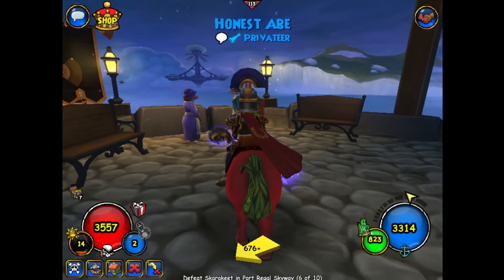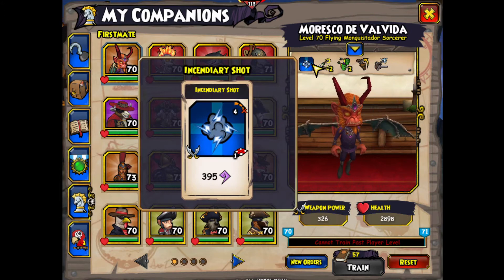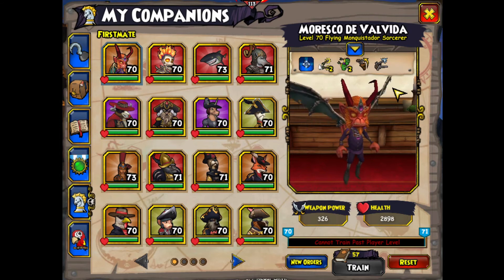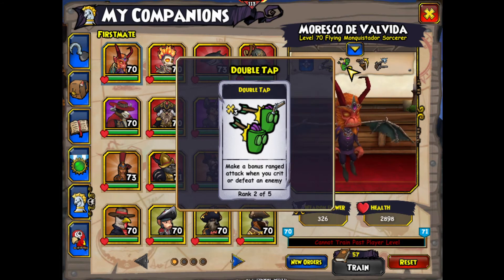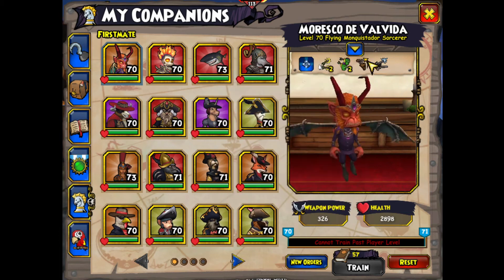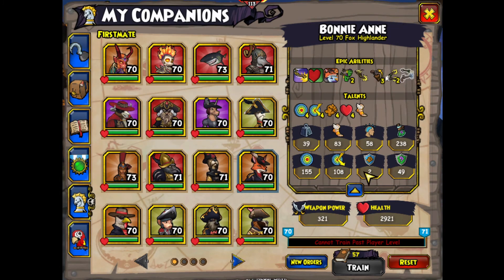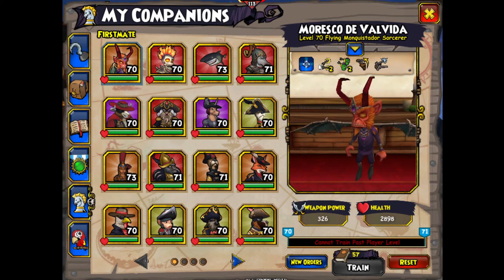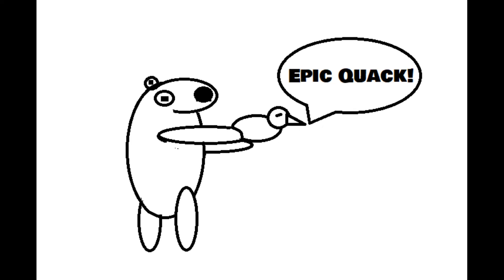Pirate101 - Ultimate Moresco De Valvida Guide ( Spring 2021 )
Defining features: 0:00
4.5 movement
Insane armor for a musketeer!
The ability to fly!
Incendiary shot which is a weak aoe attack based on weapon power while doing magic damage.

Epics: 1:15
Burst Fire rank 2, Double-Tap rank 2, Quick Draw rank 1, and Quick Adjust rank 1

Talents: 2:44
Rank 4 Tough, Rank 4 Rough, Rank 4 Accurate, Rank 4 Agile, and Rank 1 Dodgy.